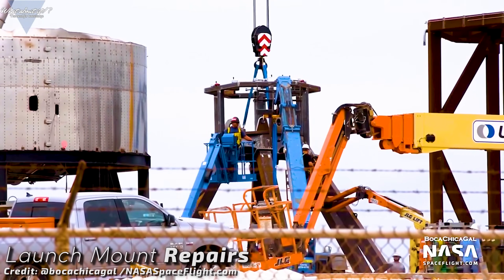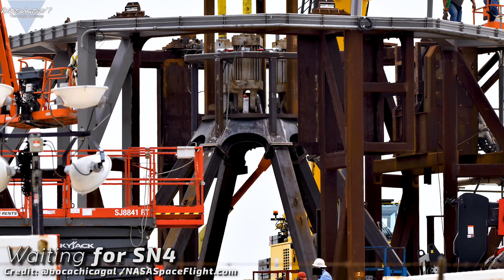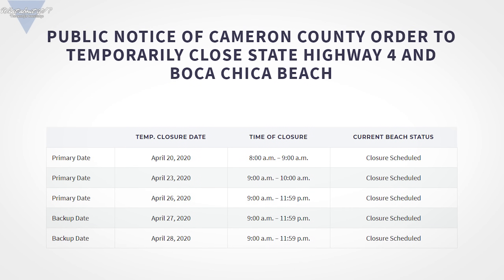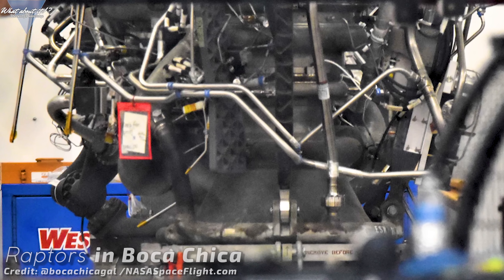86 | SpaceX Starship Updates - Crew Dragon Demo 2 Has An Official Date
Welcome to Episode 86 of What about it!?

In this Episode, we will take the last look at SpaceX's Starship SN4, before it rolls out to the launch site for testing. We'll also take a detailed look at Elon Musks recent twitter activity to analyze, what kind of infos we can take from it. Last but not least, we'll look at the latest info on the SpaceX Crew Dragon Demo Mission 2 and the achievements, SpaceX has accomplished since its founding.

Credit:

⭐SpaceX
⭐NASA Spaceflight.com
⭐Mary "BocaChicaGal" Twitter: @BocaChicaGal
⭐NASA